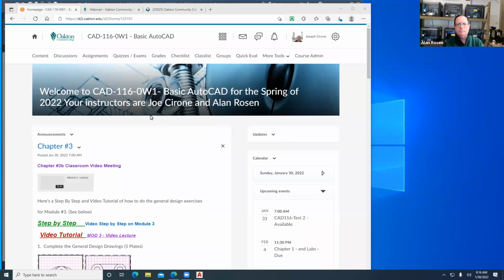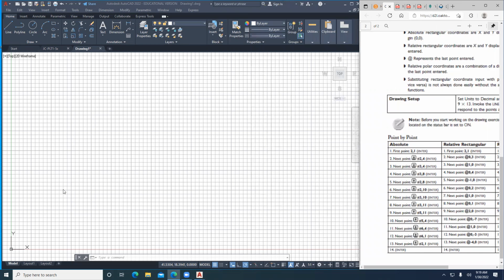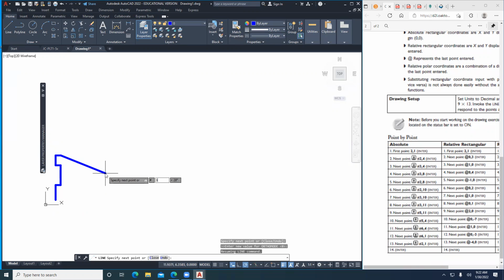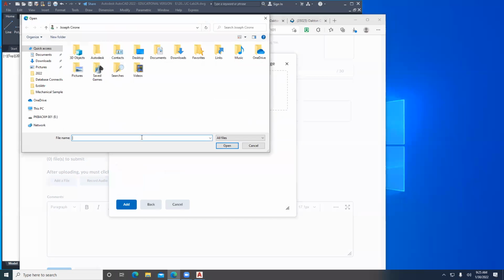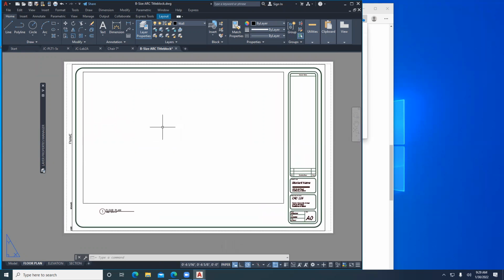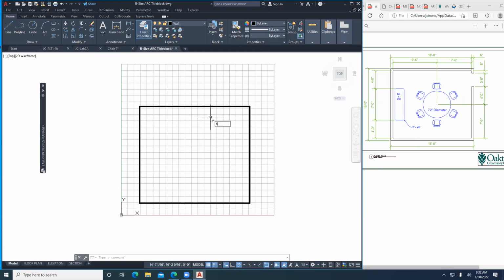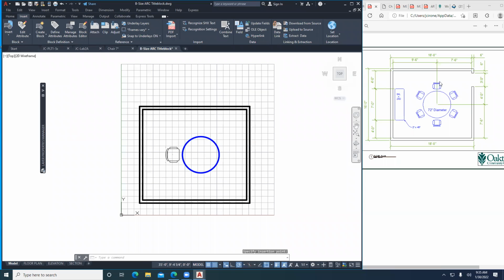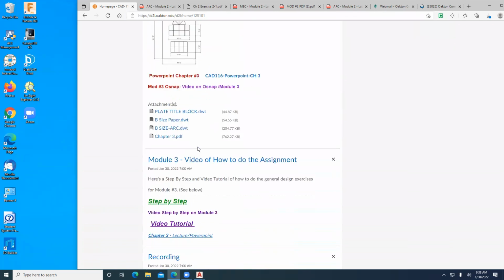GMT20220130 151622 Recording 1920x1080 mp4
CAD-116